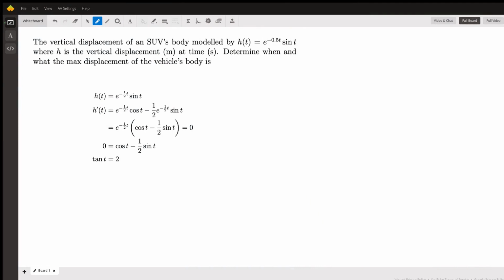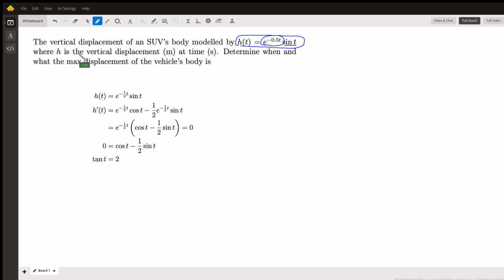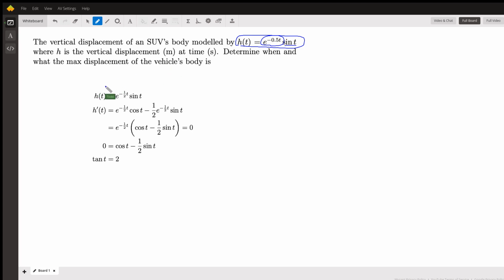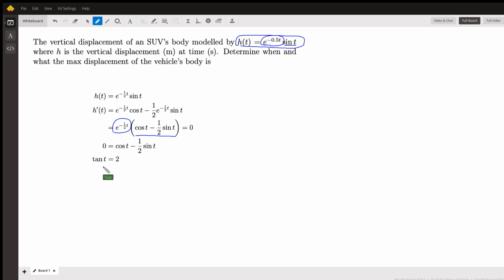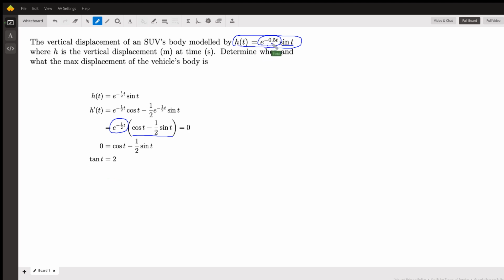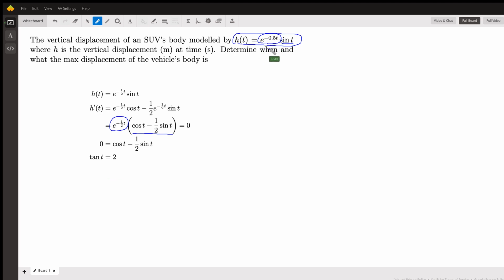Vertical Displacement of an SUV Body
Question: The vertical displacement of an SUV's body modelled by h(t) = e^(-0.5t) sint where h is the vertical displacement (m) at time (s). Determine when &amp; what the max displacement of the vehicle's body is
 when displacement occurs and what it is?

Answered By:

Todd M.
Duke Grad and Experienced Math Tutor